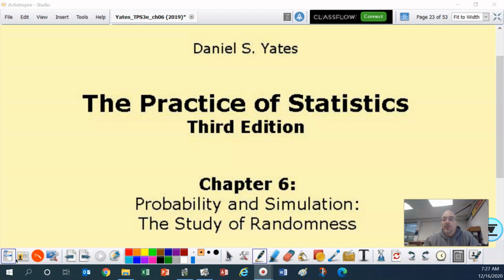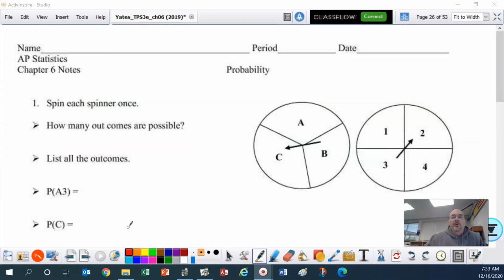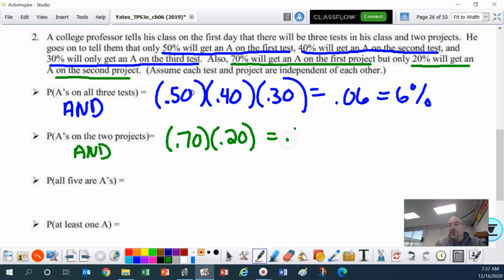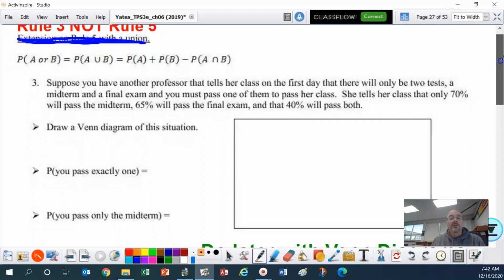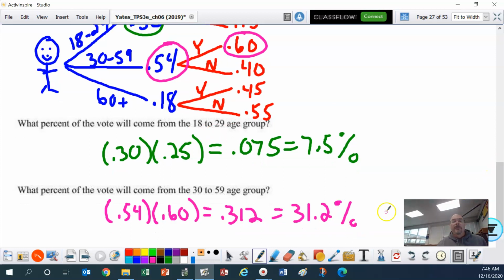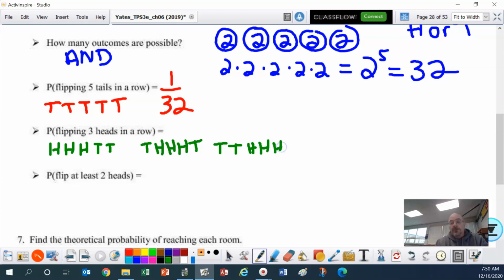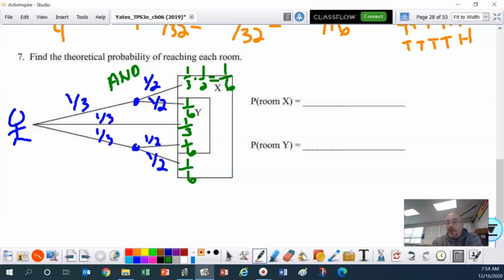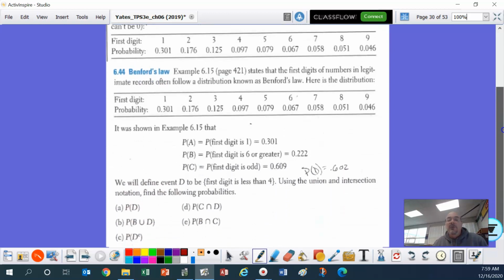AP Stats Ch 6.2 Part 2